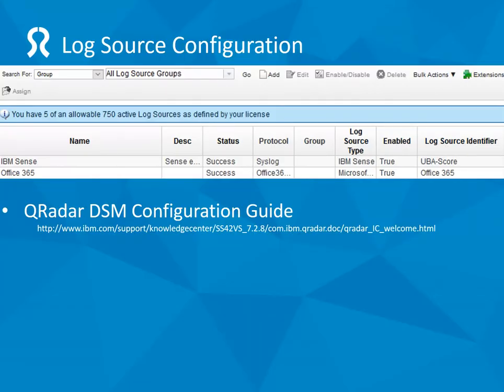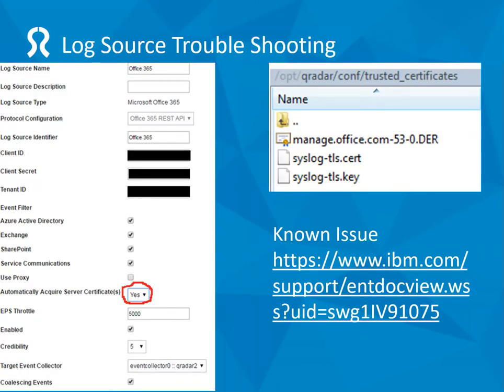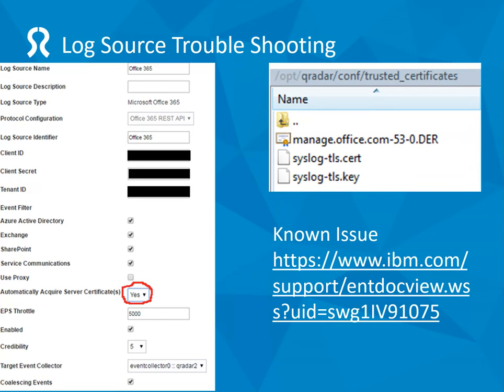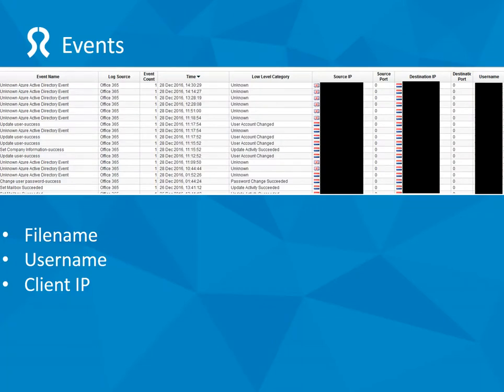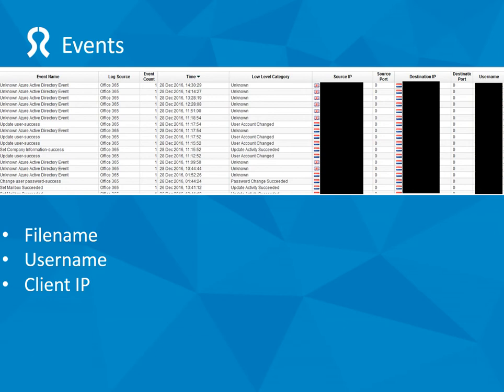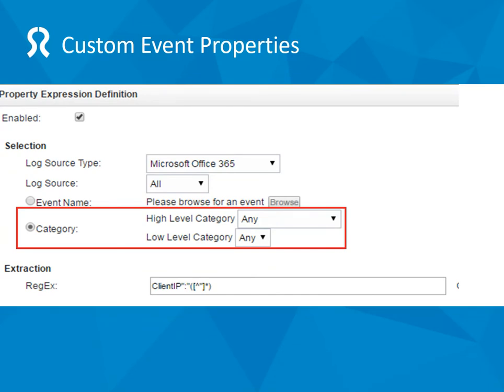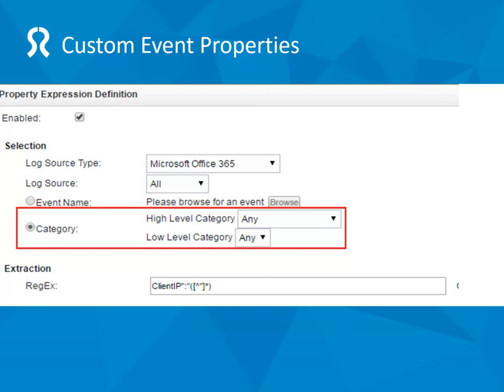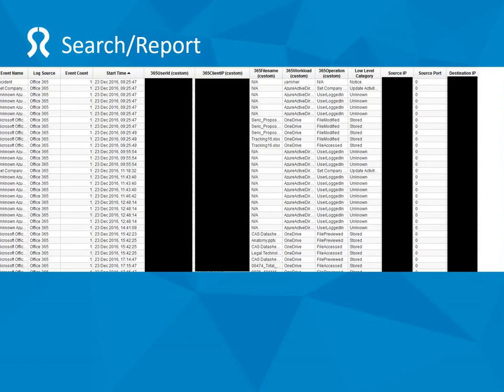QRadar Office 365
How to get some useful information out of IBM QRadar and Microsoft Office 365 integration